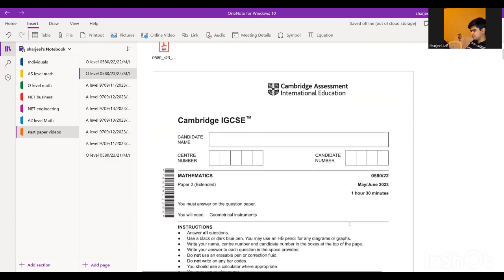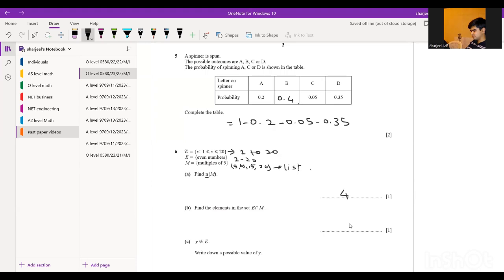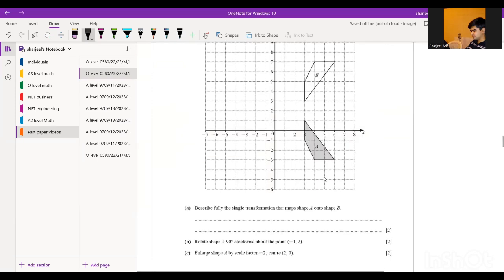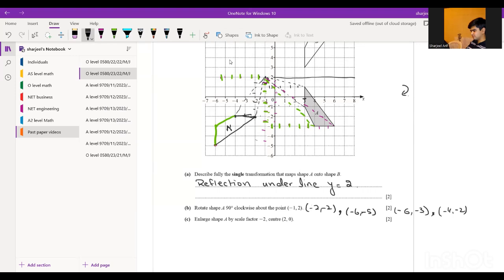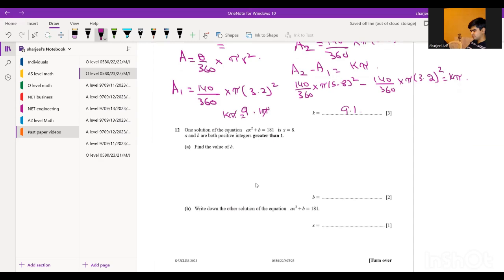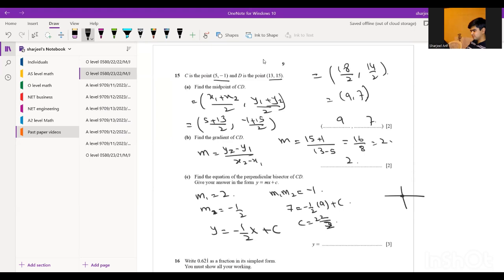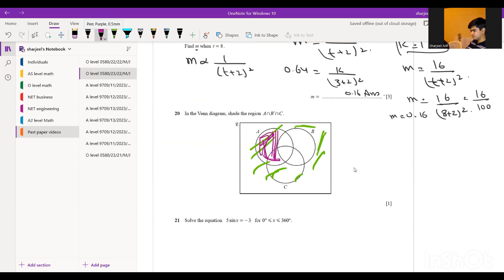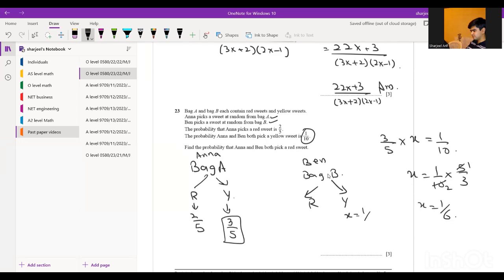Maths Paper 22 M/J 2023 IGCSE solved- P22| how to get an A* in Maths igcse | 0580